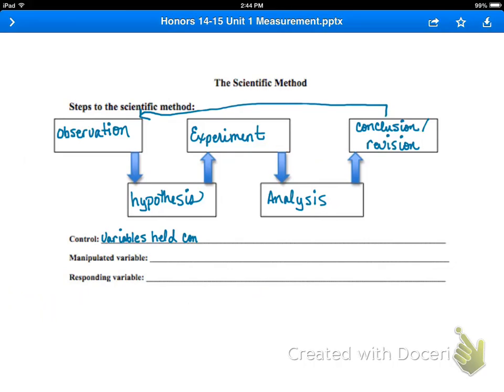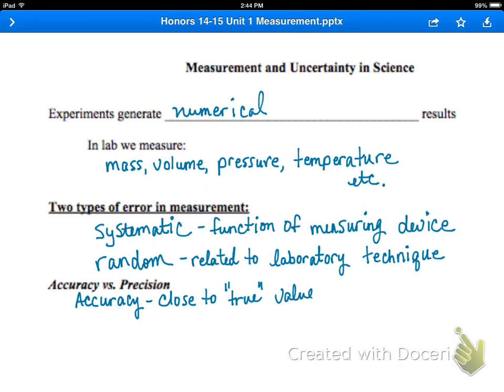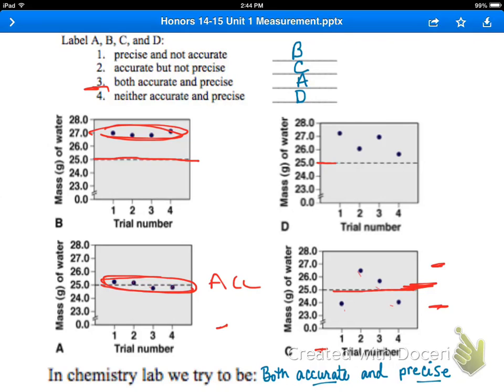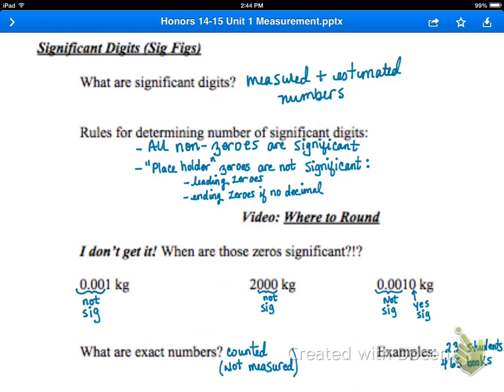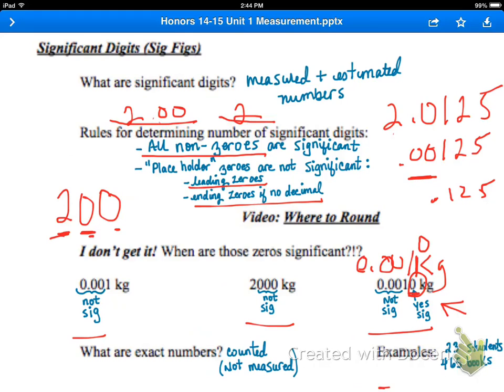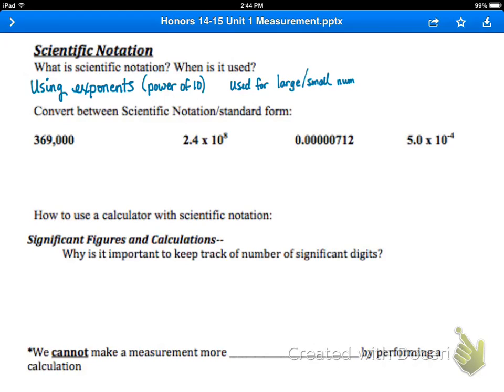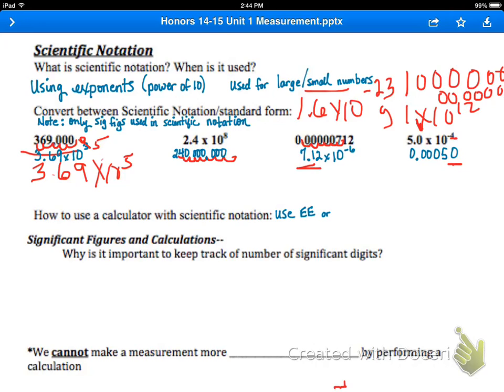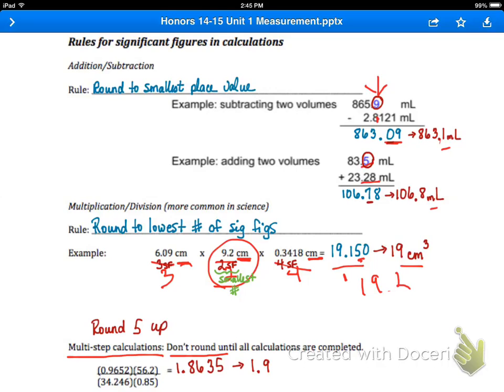1.6 HC Measurement, sig figs, sci notation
1.6 HC Measurement, sig figs, sci notation